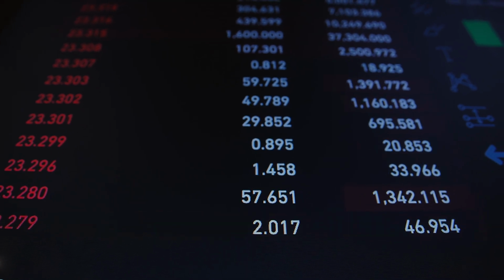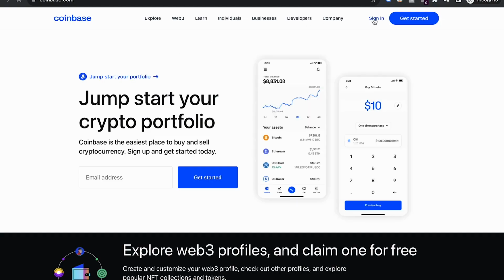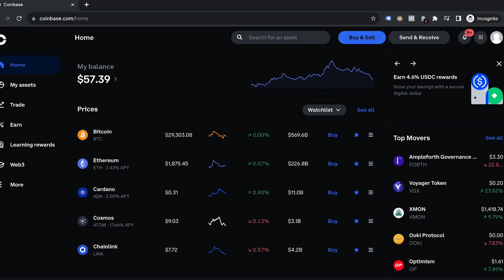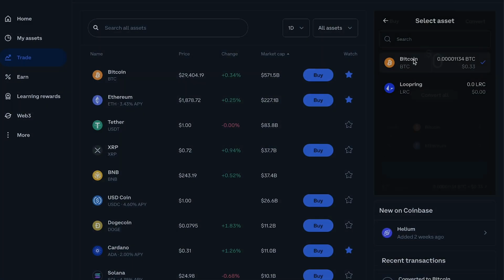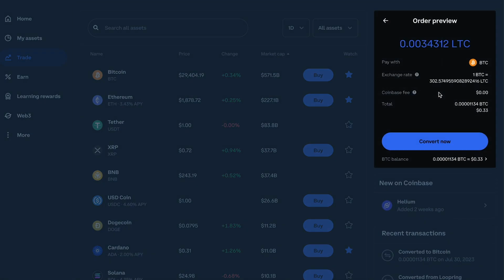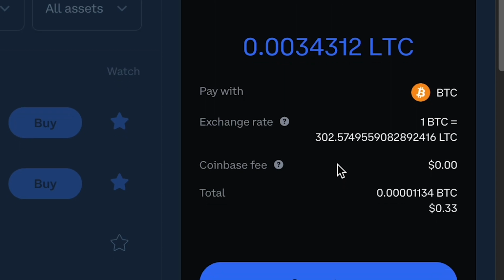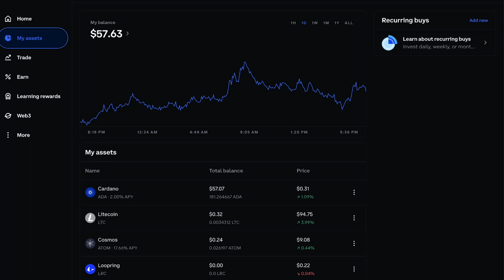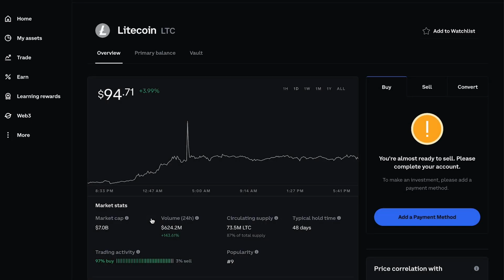Step-by-Step Guide: Exchanging Bitcoin to Litecoin on Coinbase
In this detailed step-by-step guide, we will show you how to easily exchange your Bitcoin for Litecoin on Coinbase's user-friendly website. If you're new to cryptocurrency or want to diversify your digital holdings, this tutorial is perfect for you!

To get started, we'll walk you through the entire process of setting up an account with Coinbase, the renowned cryptocurrency exchange platform. We'll explain how to securely deposit your Bitcoin and navigate the intuitive interface to locate Litecoin on the available trading pairs.

Once you have successfully reached the trading page, we'll demonstrate exactly how to execute the exchange from Bitcoin to Litecoin, ensuring you receive the best rates and minimize any potential fees. We'll also highlight some essential factors to consider when choosing the optimal time for your exchange.

Throughout the tutorial, we'll provide useful tips, best practices, and recommended security measures to ensure your transactions are smooth, seamless, and protected from any potential vulnerabilities. Our goal is to empower you with the knowledge and confidence necessary to confidently exchange Bitcoin for Litecoin on Coinbase.

Join us now and unlock the world of digital currency conversion effortlessly. Exchange your Bitcoin for Litecoin on Coinbase today and capitalize on the exciting opportunities within the crypto market!